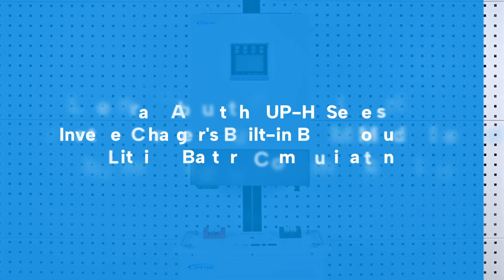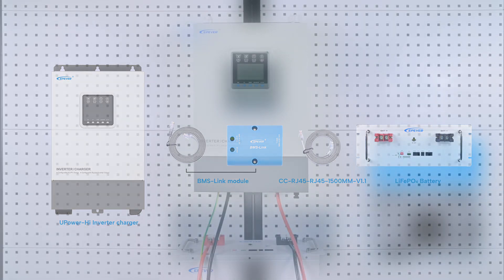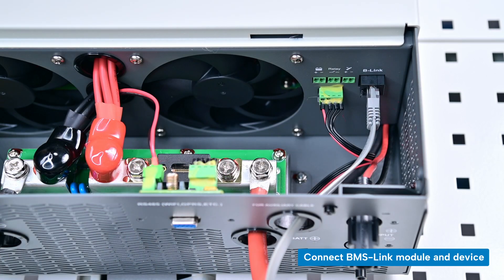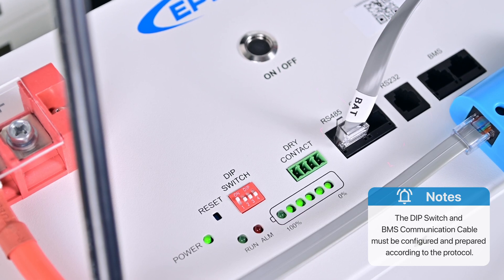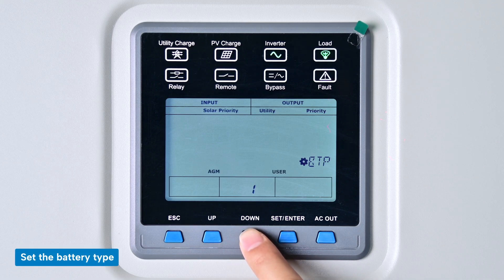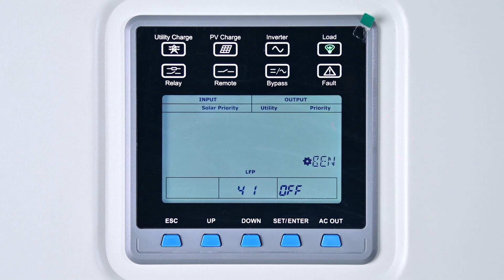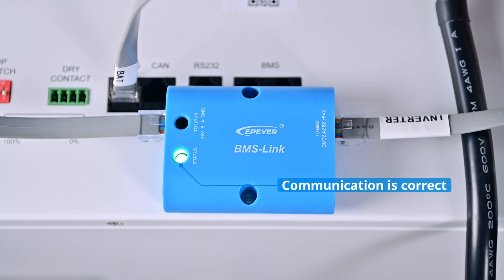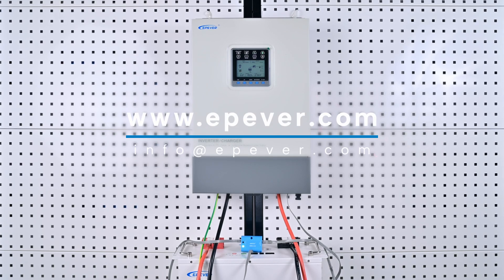EPEVER | BMS Communication Setup Tutorial for UPower-Hi Series Inverter Charger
Learn how to set up BMS communication for the UPower-Hi Series Inverter Charger. This video demonstrates how to connect the BMS-Link module and adapter cable to an EPEVER lithium battery using the RJ45 communication interface, ensuring safe charging and discharging control.

🔋 Why It Matters:
A Battery Management System (BMS) helps optimize energy management, prevents safety hazards, and prolongs battery life.

🔧 What You’ll Learn:
● How to connect BMS-LINK to the UPower-Hi Series and lithium battery.
● How to configure communication settings for efficient energy management.

Watch now and learn how to enhance your off-grid power system with intelligent BMS communication.